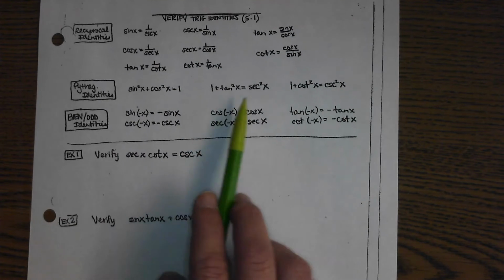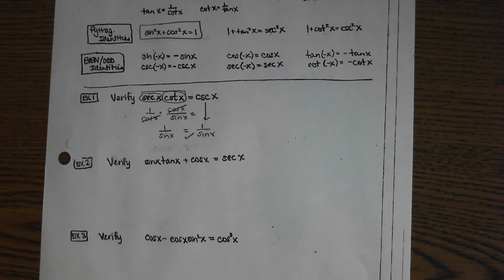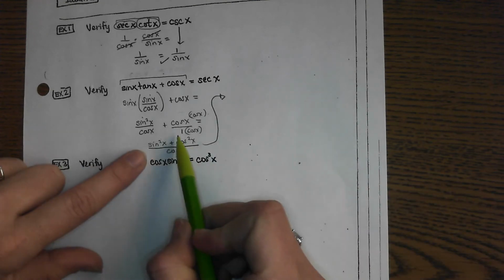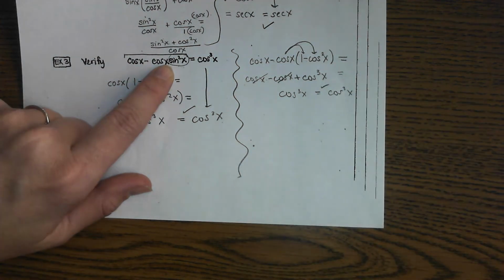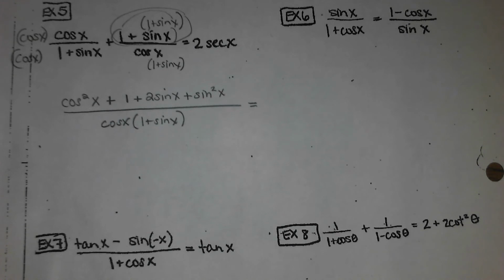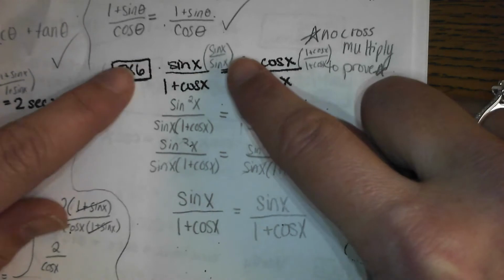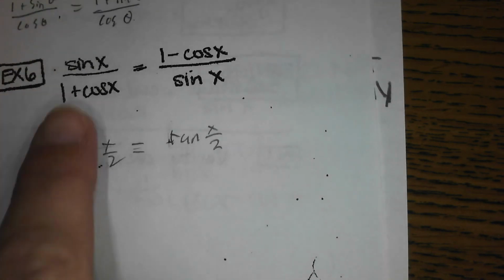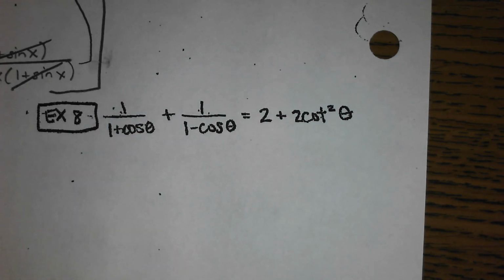12/6 Adv preCalc - Trig Identities